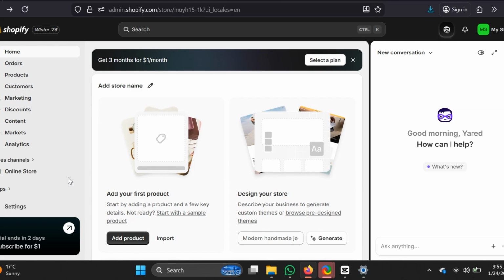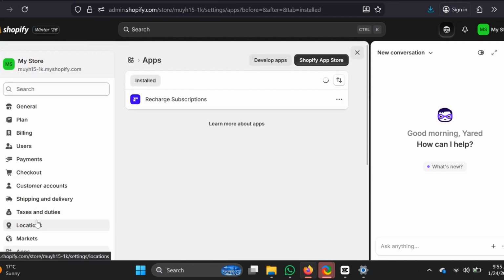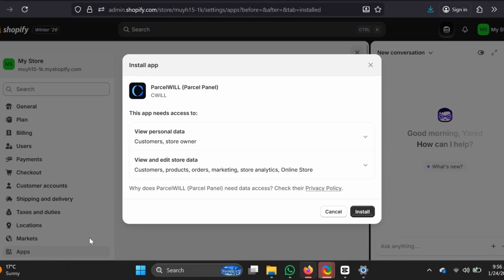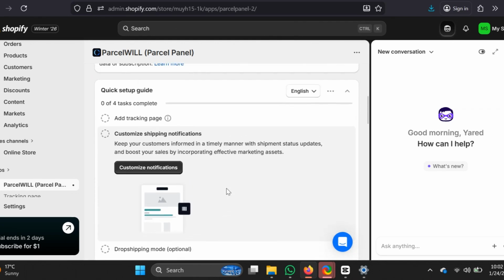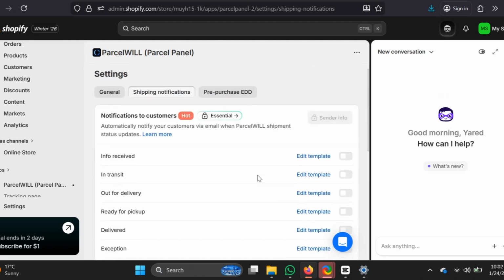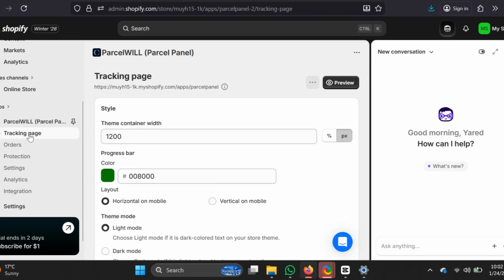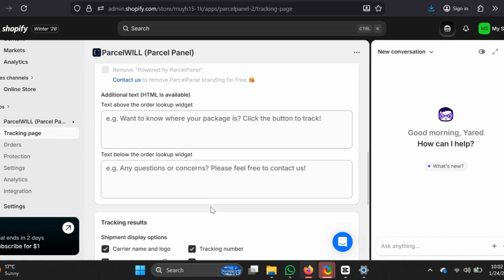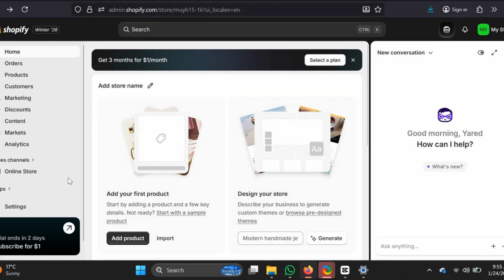Parcel Panel Order Tracking Shopify App Tutorial F